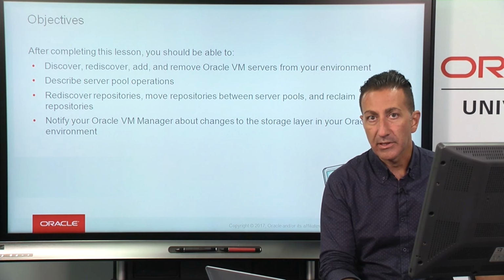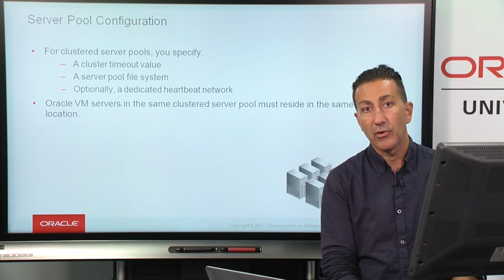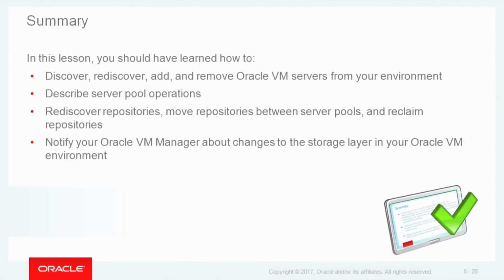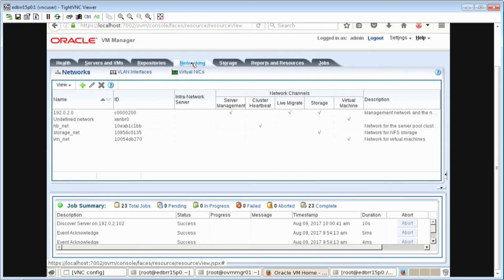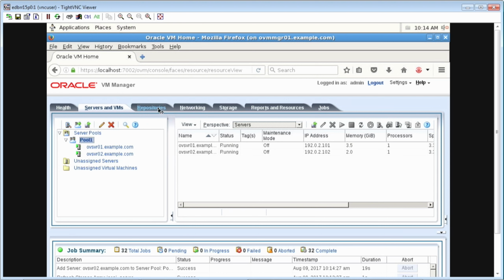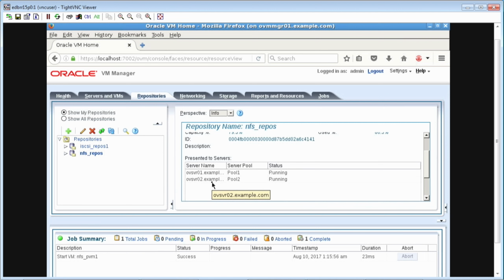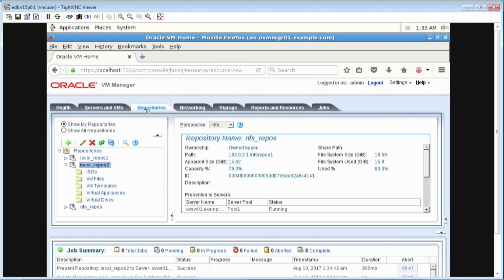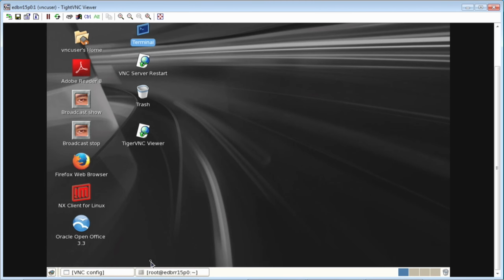ORACLE VM SERVER FOR X86 - IMPLEMENTATION - Operations (12-14)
DESCRIPTION
The Oracle VM Server for x86: Implementation course teaches you how to enhance cloud effectiveness with rapid deployment of cloud resources and applications. You will learn how to administer, redistribute, troubleshoot and protect Oracle VM resources to ensure seamless and continuous access of your applications.

Oracle VM offers a dynamic architecture which allows you to effectively deploy server virtualization to consolidate application workloads and ensure uninterrupted cloud services. Using extensive hands-on practices, this course prepares you to respond quickly to changing business conditions.

Learn To:
* Administer the Oracle VM environment by using the appropriate management tools.
* Redeploy cloud resources to meet requirements.
* Track and solve issues at each operational layer.
* Protect Oracle VM resources.
* Incorporate key components into your disaster and recovery strategy.

Maximize Cloud Resources

Server virtualization is the first step to delivering application and cloud services. In your Oracle VM environment, you have the ability to deploy and redeploy standardized and pre-configured software appliances to meet workload objectives and to redistribute physical and virtual resources to maximize resources for your application workload. In this course, you learn the tools and processes to accelerate your private cloud deployments and to redeploy resources effectively.

Increase Application Availability

Virtual environments introduce challenges for isolating and solving problems. Learn to detect problems at every layer of the Oracle VM environment, how to capture a configuration snapshot of your environment before making changes and as a way to communicate vital information about your environment to Oracle support.
Operations 28m
Practice 5-1: Remove One Oracle VM Server: Hard Removal 28m
Practice 5-2: Perform a Clean Removal of One Oracle VM Server, and Add This Oracle VM Server to a New Server Pool 9m
Practice 5-3: Perform a Migration for the NFS-Based Virtual Machine Between the Two Server Pools 10m
Practice 5-4: Create a New iSCSI Repository for the Pool1 Server Pool 6m
Practice 5-5: Create Dependencies Between the Two Repositories for the Pool1 Server Pool, and Release Ownership of One of the Repositories 10m
Practice 5-6: Reclaim Ownership of the Newly Released Repository for Pool2 4m